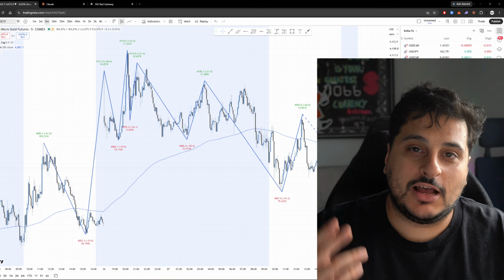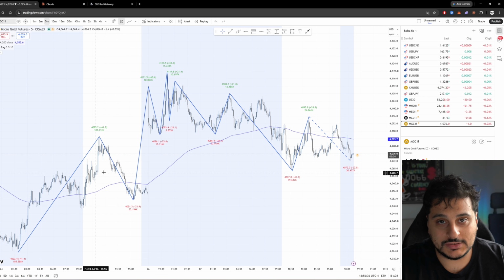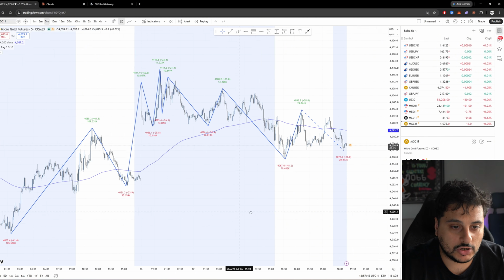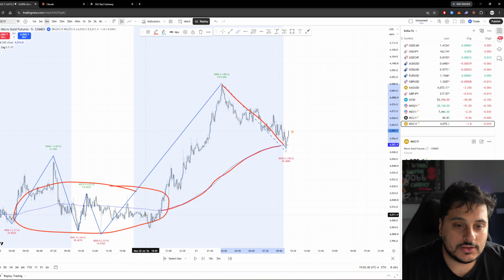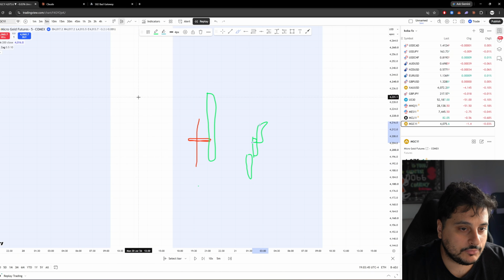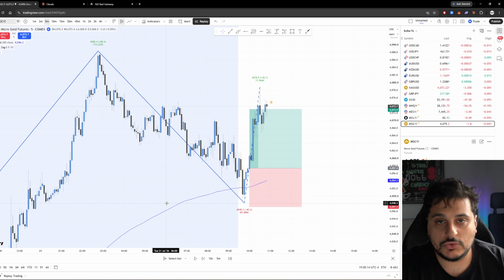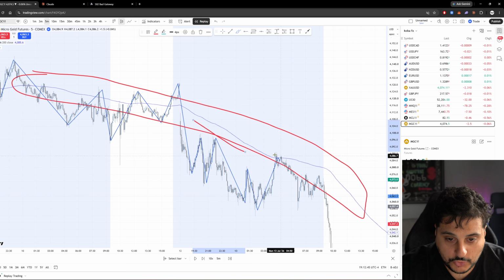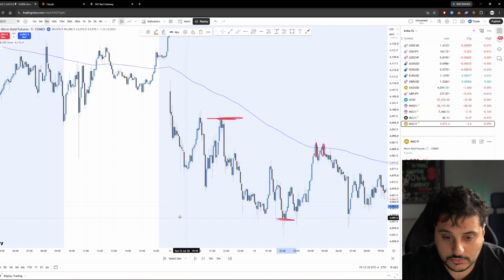Most Traders Use Too Many Indicators... Here's What Actually Works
Most traders believe more indicators mean better trades.

In reality, too much information often leads to hesitation, confusion, and poor execution.

In this video, I explain why I only rely on two simple indicators and show you exactly how they fit into my day trading strategy.

Inside you'll learn:

Why most traders overcomplicate their charts
How to simplify your decision-making
The exact setup I use
How to avoid analysis paralysis

If you're looking for a cleaner, more effective trading strategy, this video is for you.